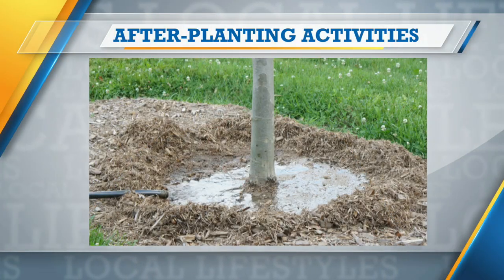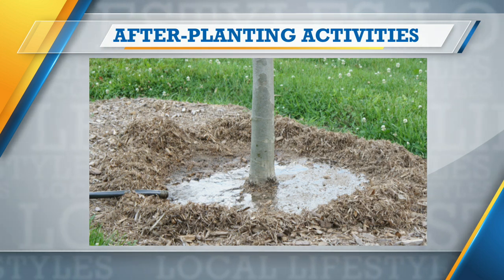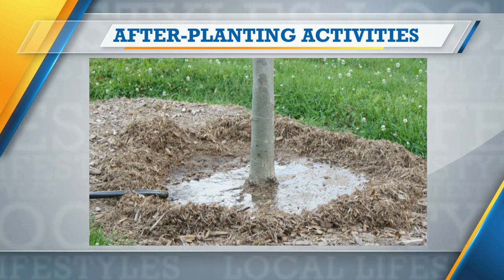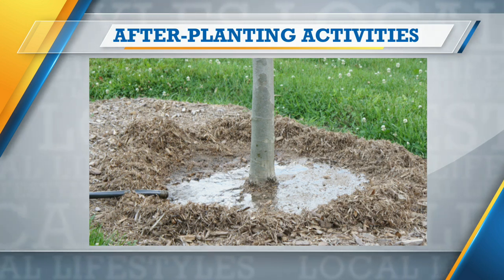Larry Caplan (11/8/2024)